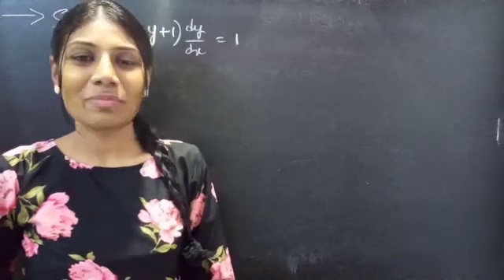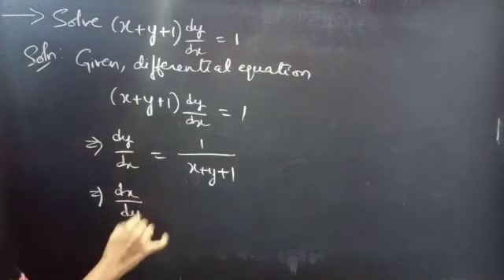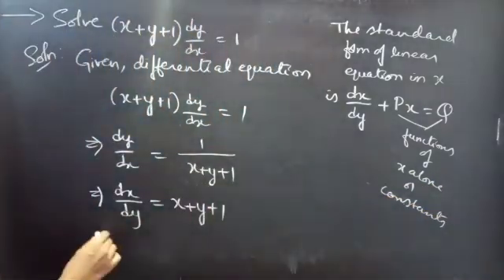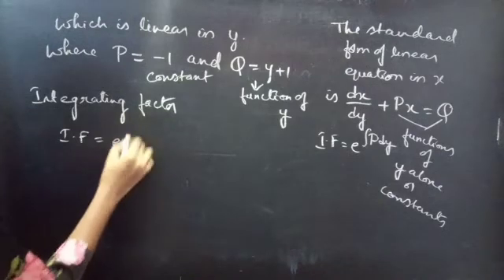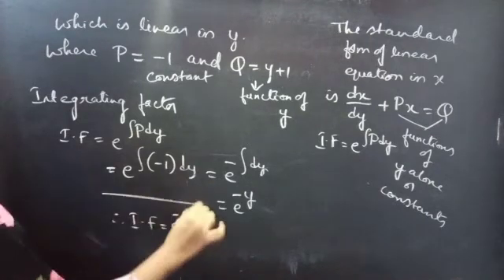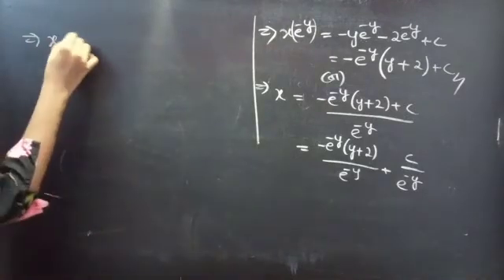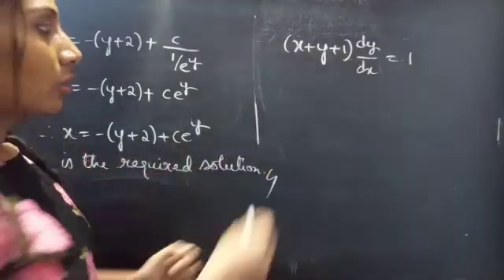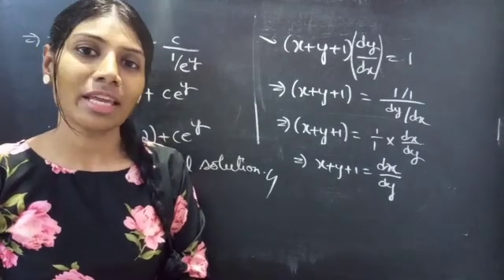(x+y+1)dy/dx=1 LinearEquation L665